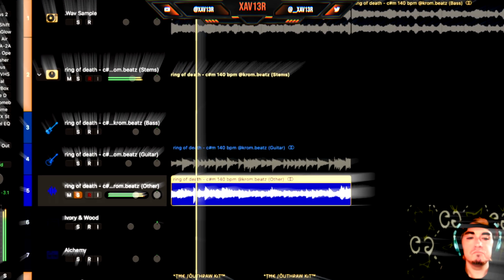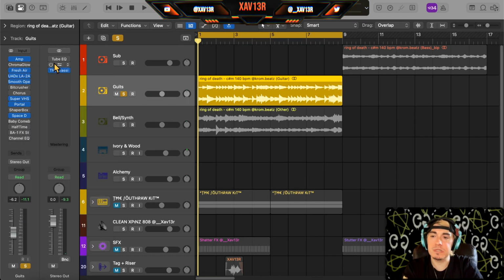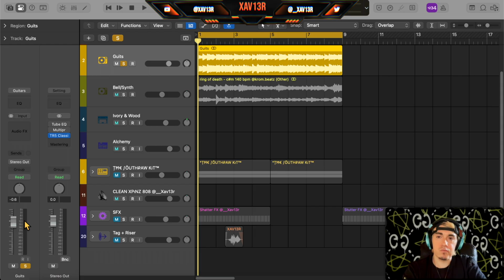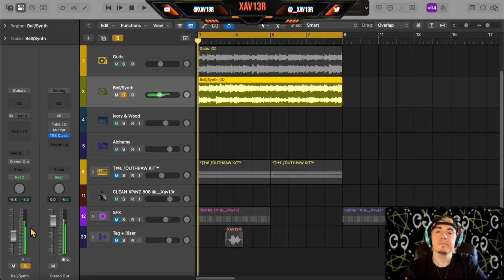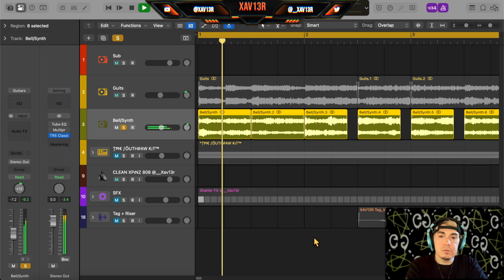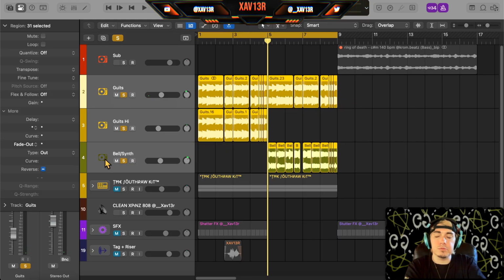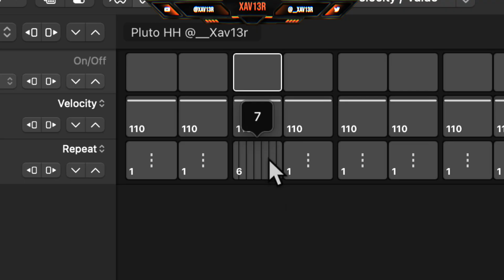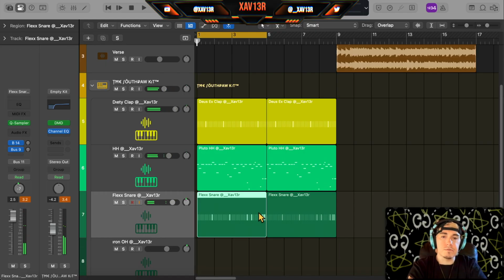How to Flip STEMS for HARD Drums 🔊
*Hıt up my boy who made the sample*

How to Collab on SAMPLES for HARD Drums 🔊 | Logic Pro Cookups

*Chapters* :

0:00 Intro
0:18 Stem Splitting
1:02 Processing
4:24 Final Audio Flip
7:34 Drums Pt. 1
9:36 808s Pt. 1
10:35 Drums Pt. 2
11:09 808s Pt. 2
11:53 Outro
12:01 Final Beat